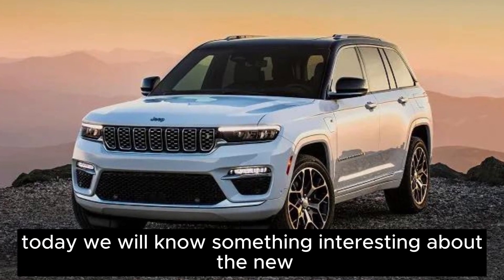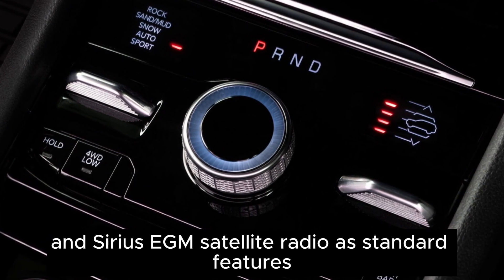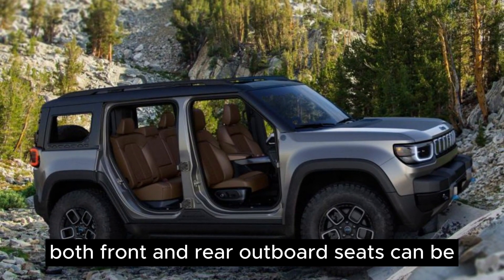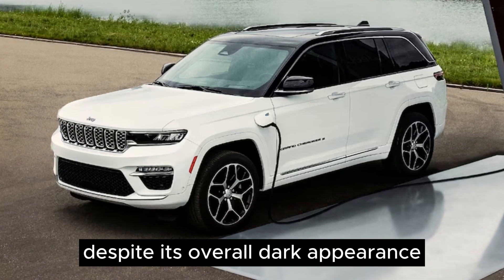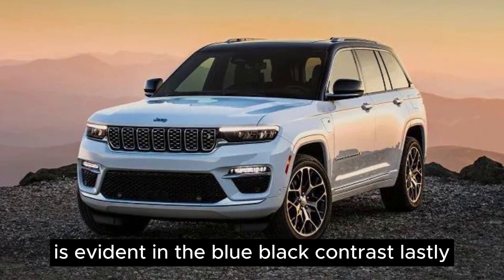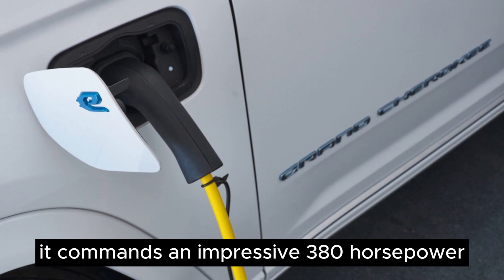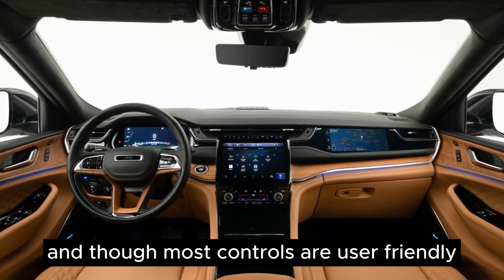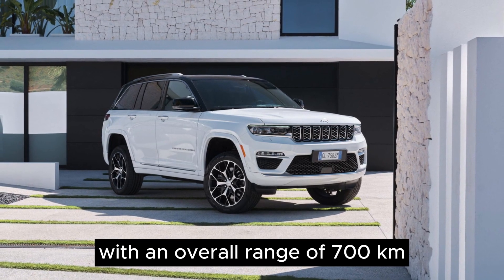2024 jeep grand cherokee l summit reserve | 2024 jeep grand cherokee limited release date 2024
Get ready to fuel your passion for automobiles as we take you on an exhilarating journey through the world of new cars. Our channel is the ultimate destination for all things automotive.
2024 jeep grand cherokee l limited
2024 jeep grand cherokee laredo
2024 jeep grand cherokee l summit
2024 jeep grand cherokee l release date
2024 jeep grand cherokee l 4xe
2024 jeep grand cherokee l hurricane engine
2024 jeep grand cherokee limited x
2024 jeep grand cherokee length
2024 jeep grand cherokee l news
2024 jeep grand cherokee l updates
2024 jeep grand cherokee l dimensions
2024 jeep grand cherokee limited release date
2024 jeep grand cherokee srt
2024 jeep grand cherokee 4xe
2024 jeep grand cherokee trackhawk
2024 jeep grand cherokee altitude
2024 jeep grand cherokee trailhawk
2024 jeep grand cherokee l limited
2024 jeep grand cherokee review
2024 jeep grand cherokee laredo
2024 jeep grand cherokee l summit
2024 jeep grand cherokee 4xe summit reserve
2024 jeep grand cherokee hurricane engine
2024 jeep grand cherokee hybrid
jeep grand cherokee 2024 srt
jeep grand cherokee 2024 changes
jeep grand cherokee 2024 black
jeep grand cherokee 2024 hybrid
jeep grand cherokee 2024 india
jeep grand cherokee 2024 release date
jeep grand cherokee 2024 4xe
jeep grand cherokee 2024 interior
jeep grand cherokee 2024 summit
jeep grand cherokee 2024 español
jeep grand cherokee 2024 diesel
jeep grand cherokee 2024 engine
jeep grand cherokee 2024 review
jeep grand cherokee 2024 release